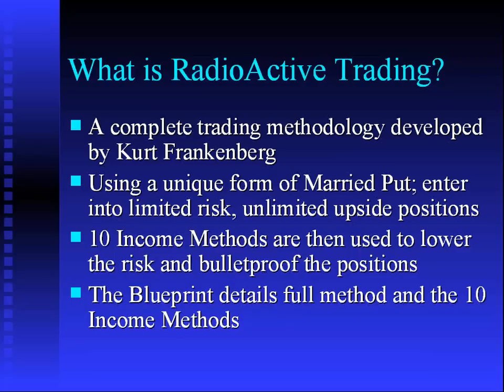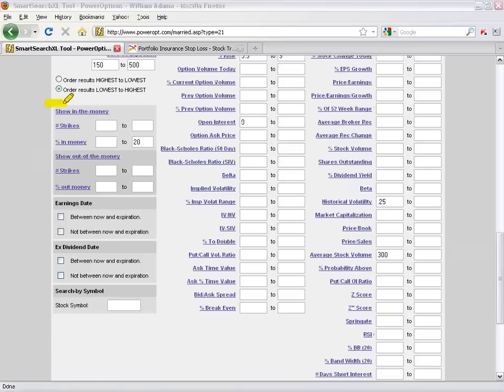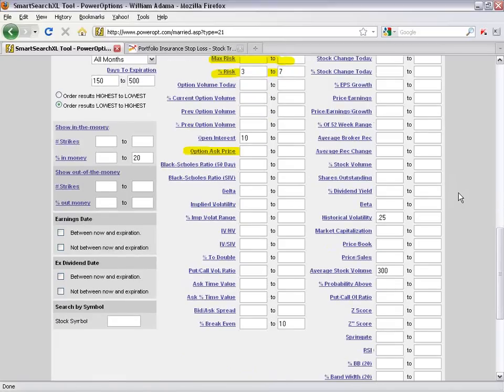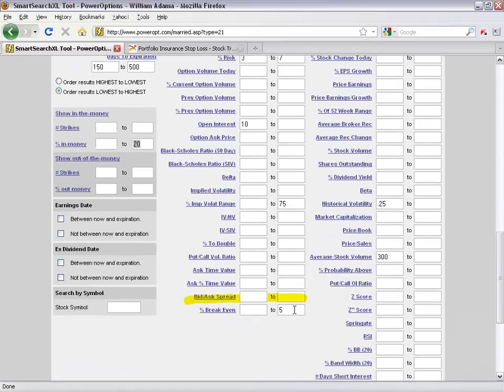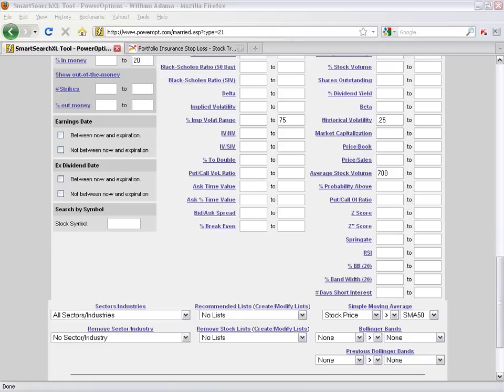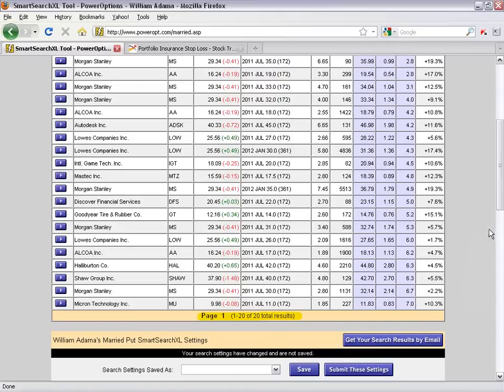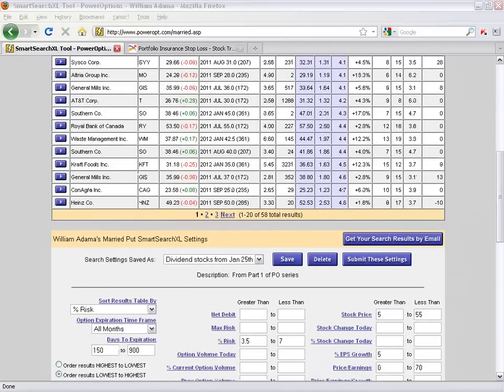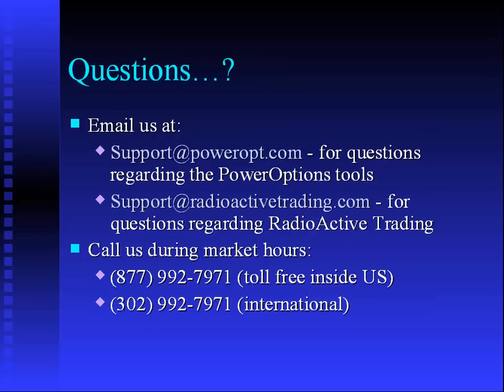PowerOptions Search for Radioactive Trades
See how easy it is to find a limited downside/unlimited upside trade with PowerOptions